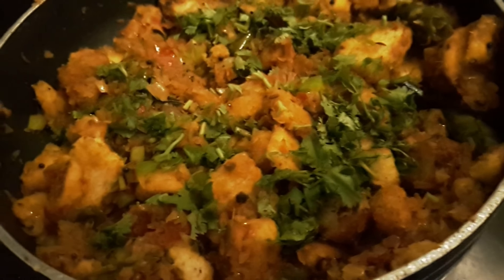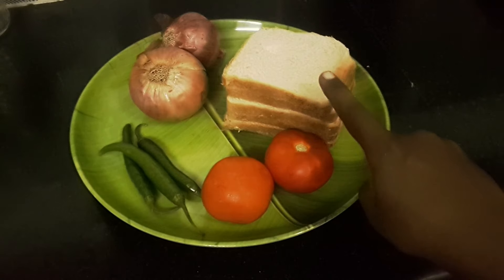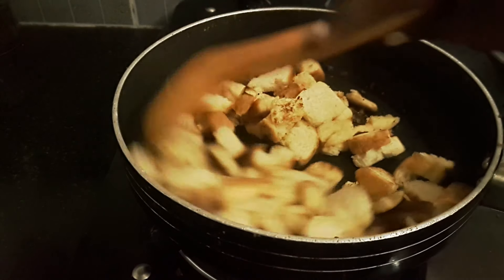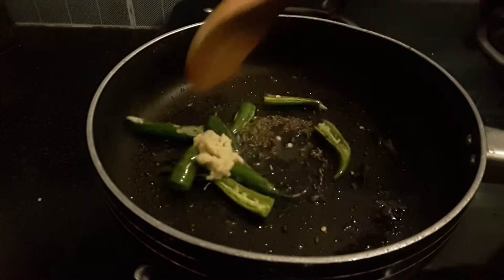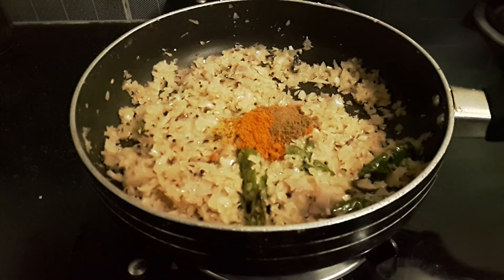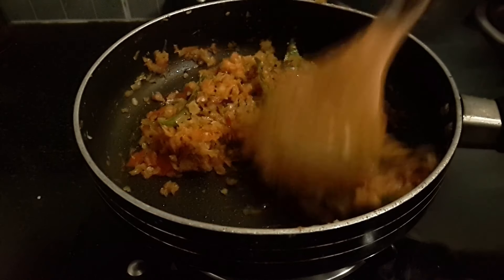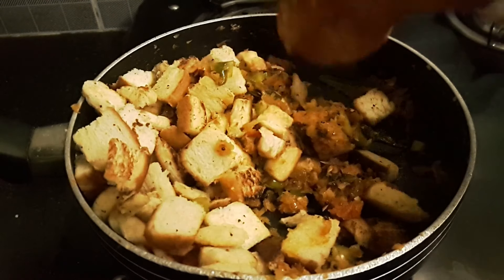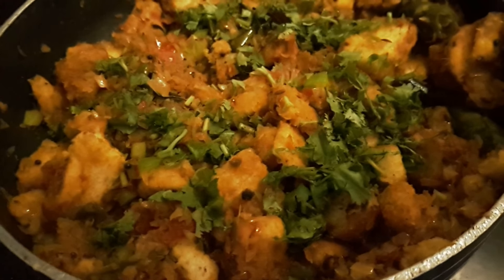Chilli Bread | Bread Chilli Recipe | Kids Breakfast Recipe | Lockdown Snacks | 5 Minutes Snacks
Chilli bread is a easy recipe kids will love to eat.Nobody ll like to  miss.